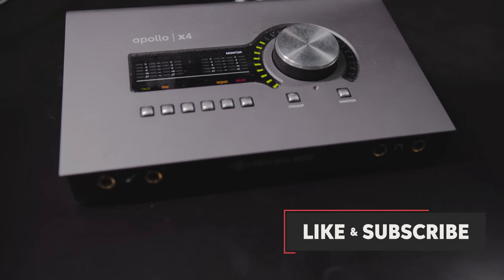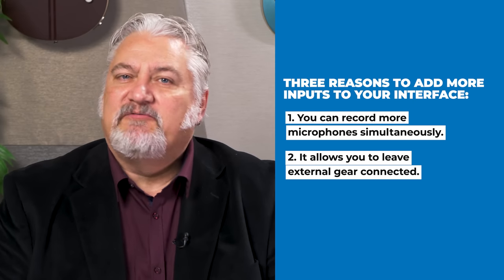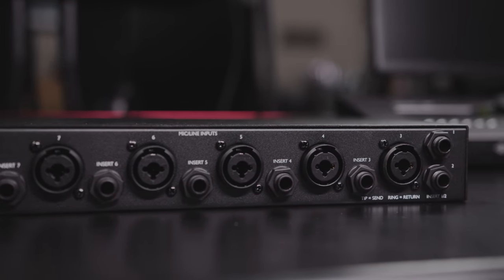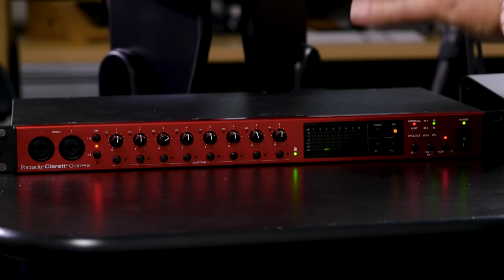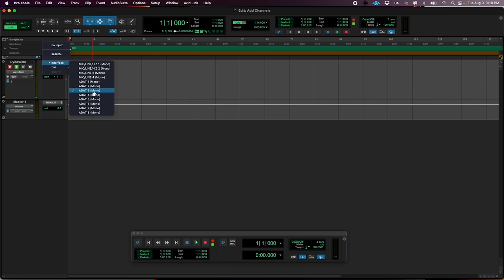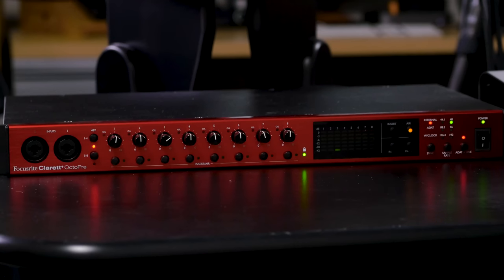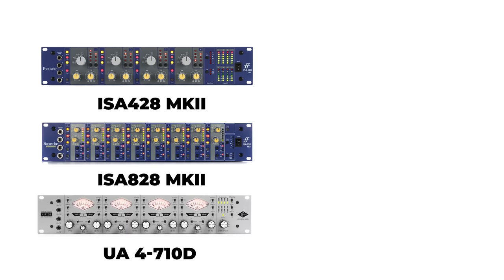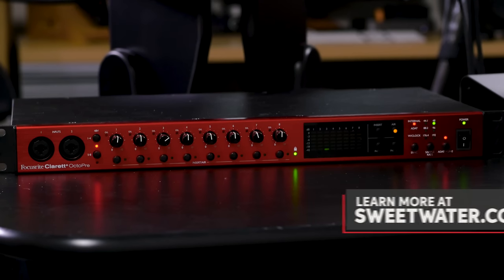How to Add Inputs to Your Audio Interface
If you‘re wondering what video gear we use, check it out

Want to push your interface inputs to new limits but don‘t know where to start? Sweetwater‘s Mitch Gallagher explains how to do so using simple accessories. Boosting your number of inputs has many benefits — you can record using more microphones, record using more external gear, or even add external preamps that have more color and personality than standard all-purpose audio interface circuitry. Mitch walks you through how to accomplish all this and more with several product recommendations for getting started on expanding your rig. Check it out!

After you watch, check out Sweetwater.com today for all your music instrument and pro audio needs!

00:00 - Intro
01:46 - The Key: Digital I/O
02:26 - Connecting the Focusrite Clarett+ OctoPre
03:15 - Making It Work
04:29 - More Options for Inputs
05:34 - The Wrap Up